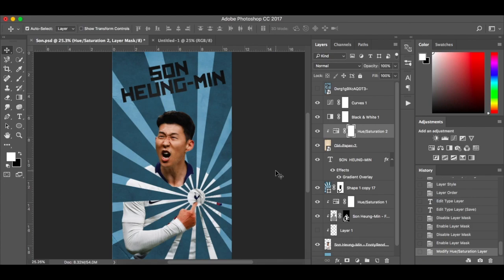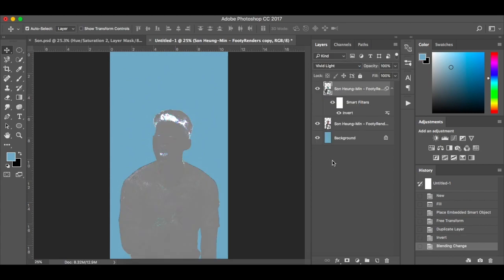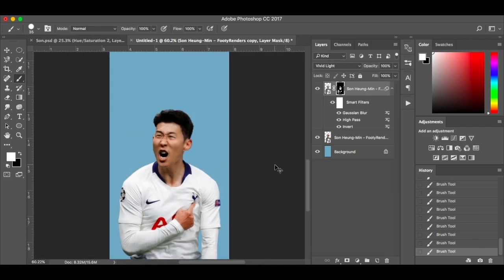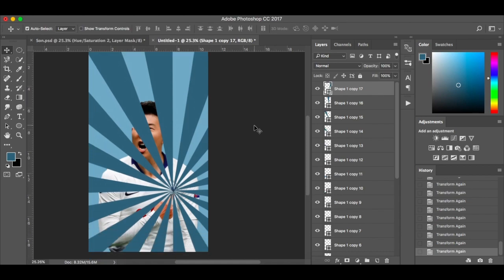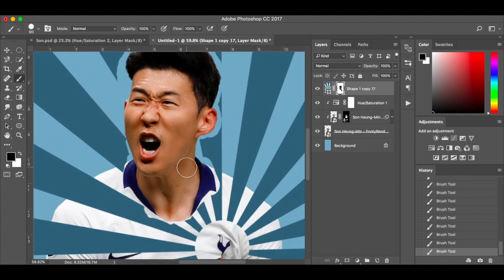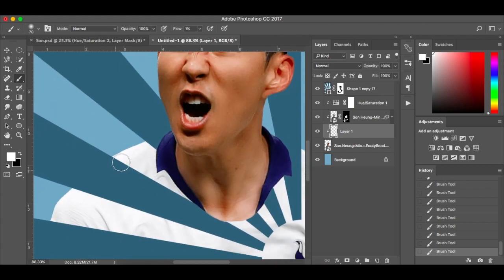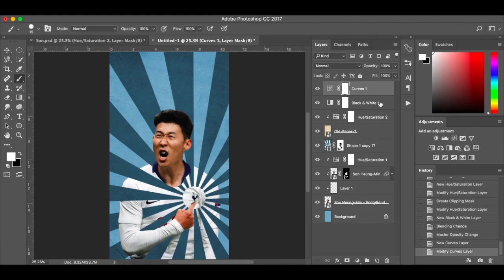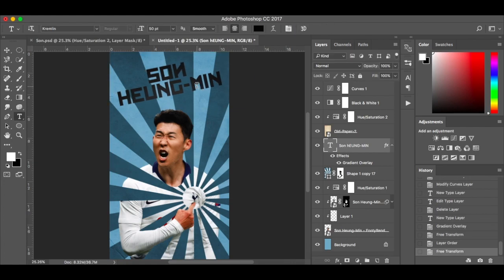Basic Photoshop Tutorial: Create A Soviet Style Constructivist Sports Poster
In this tutorial I will show you how to create a Soviet style constructivist sports poster. This tutorial is for beginners and easy to follow along with simple and concise instructions.